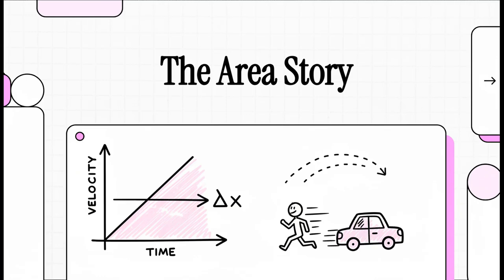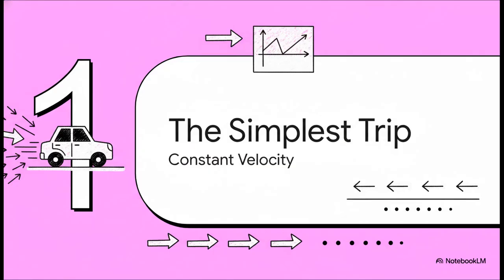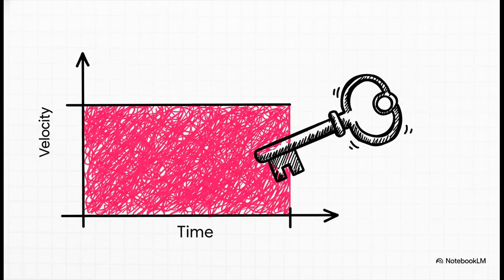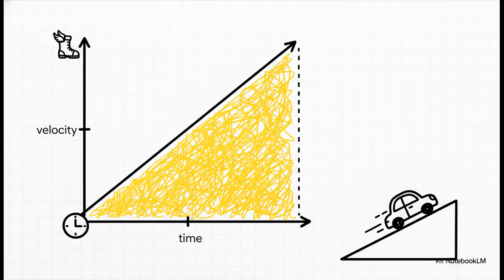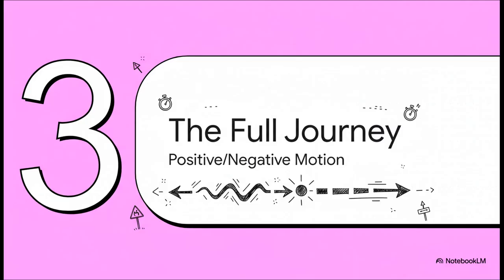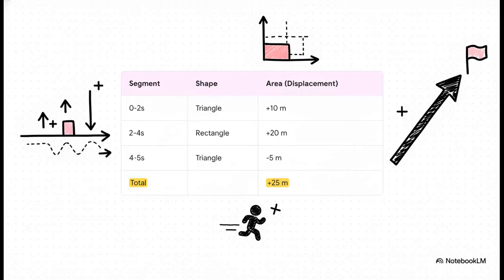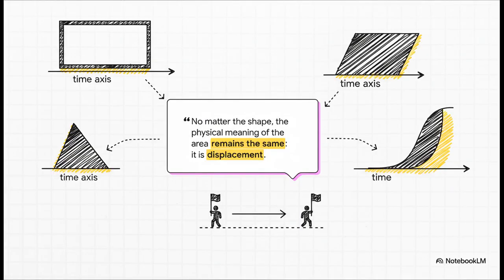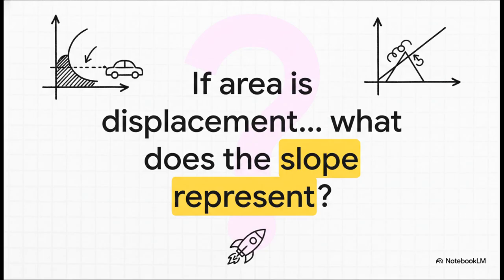The Area Story